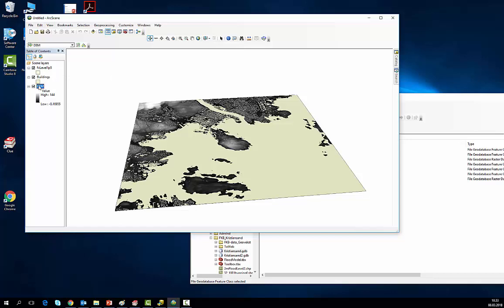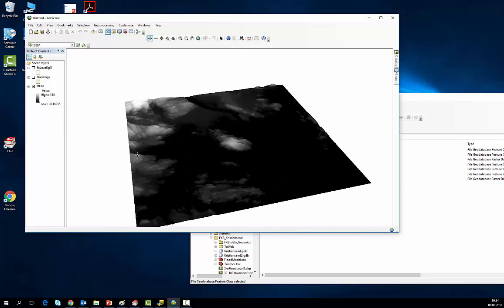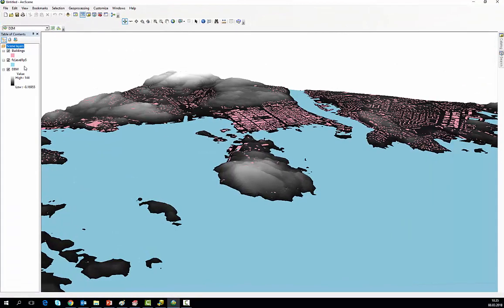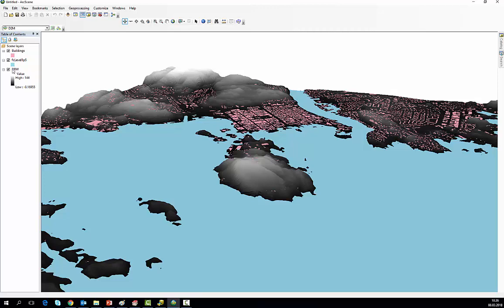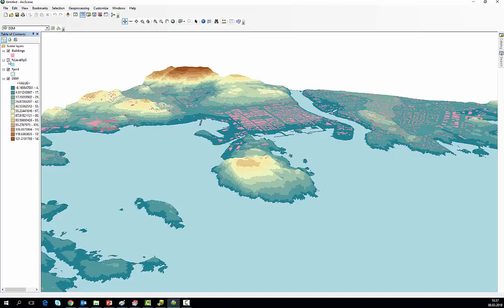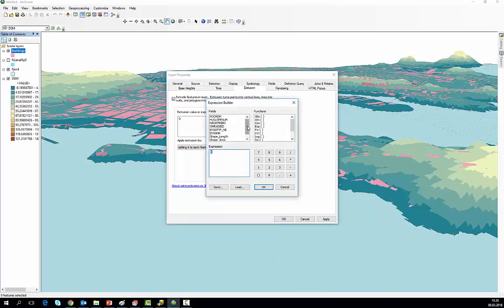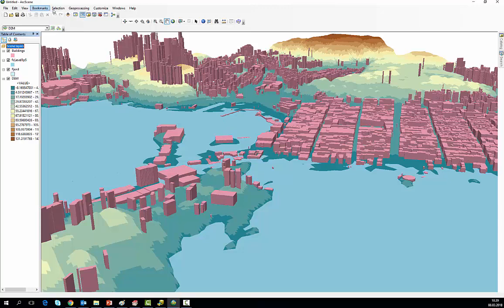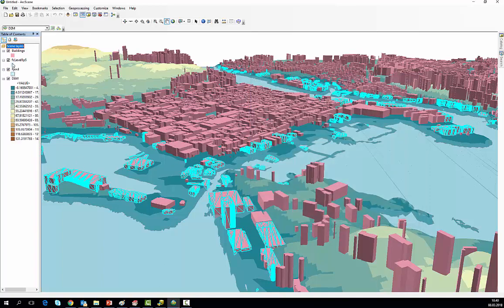ArcScene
Demo video on how to use ArcScene simulating a sea level rise / storm surge exposure.